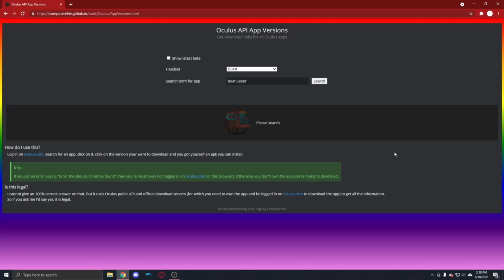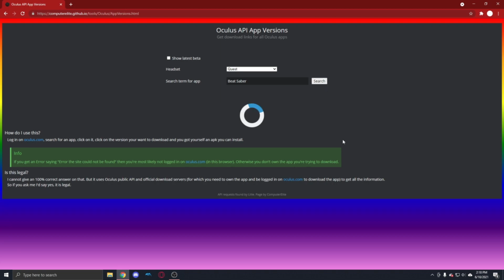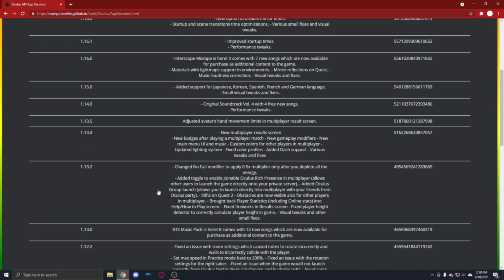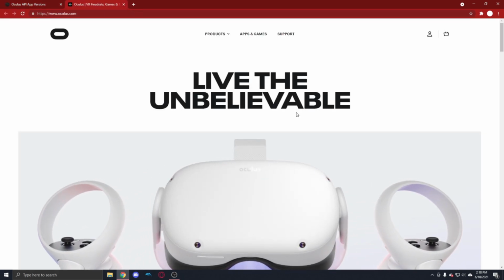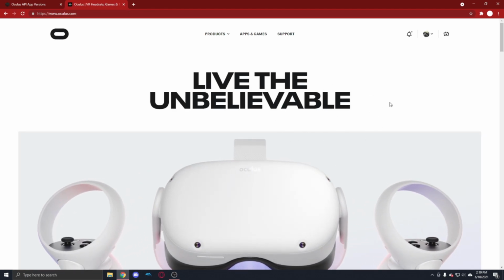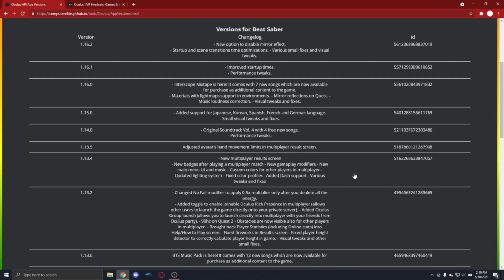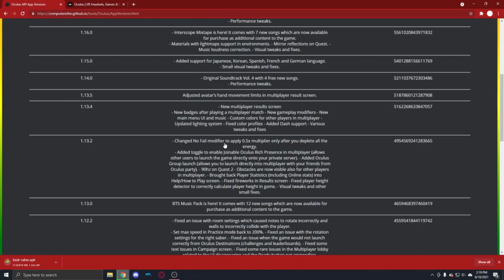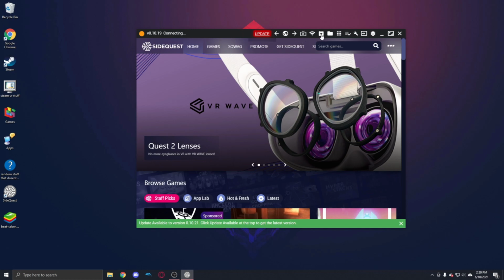How to downgrade Beat Saber to 1.13.2 for Oculus Quest 2 As fast as possible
how to get custom songs on beat saber oculus quest
how to install custom songs on beat saber oculus quest
how to add custom songs to beat saber oculus
how to downgrade beat saber oculus quest